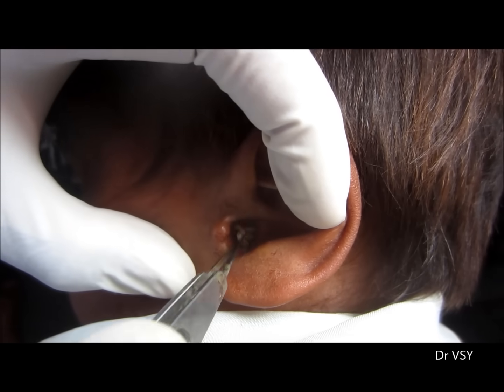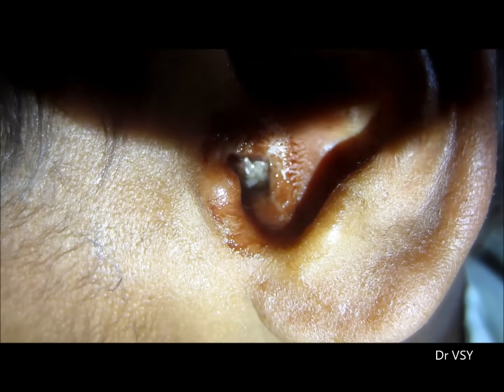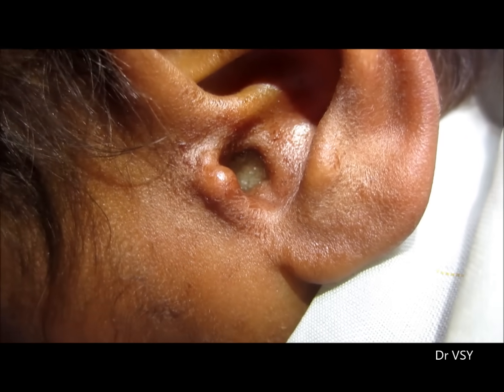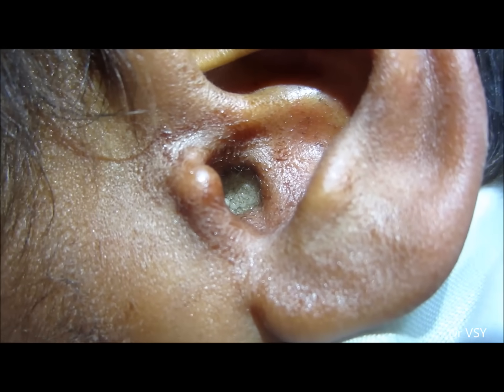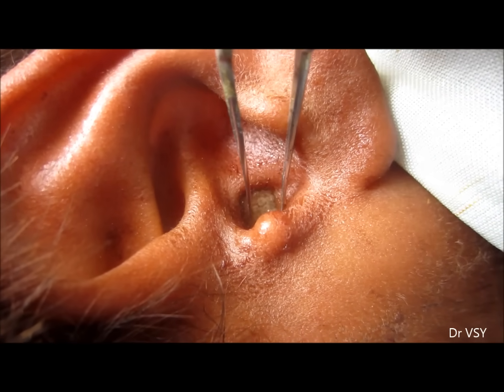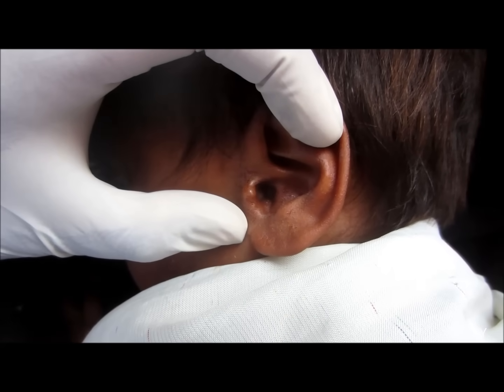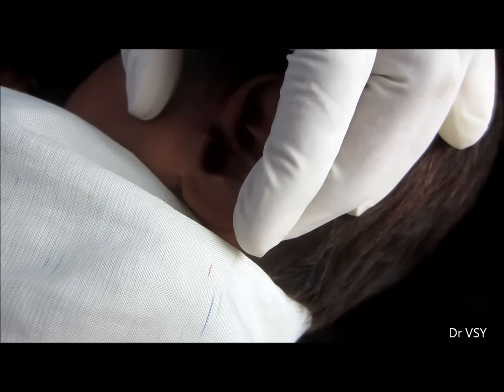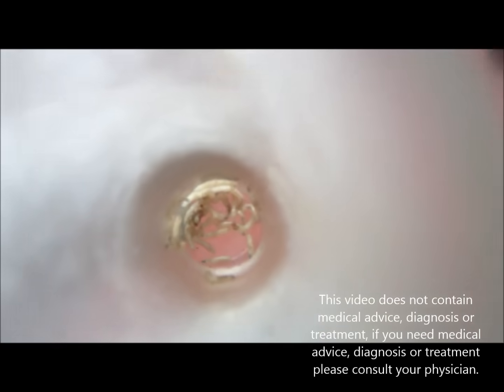Monsters Crawling In Me | Aural Myiasis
This video will educate you about aural myiasis . what to do when your orifices get infested by house fly larve. How you can prevent and how to treatment them. These larvae are maggots.